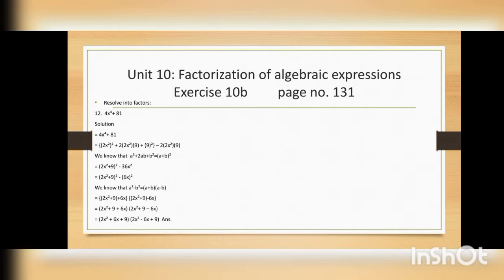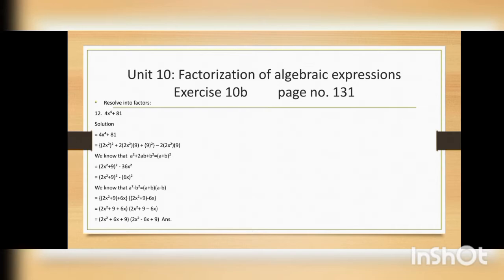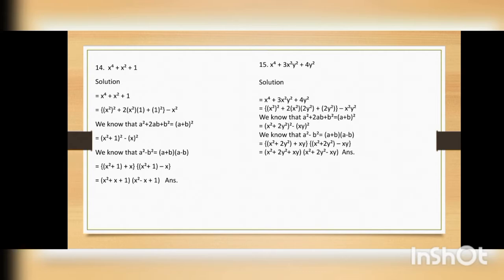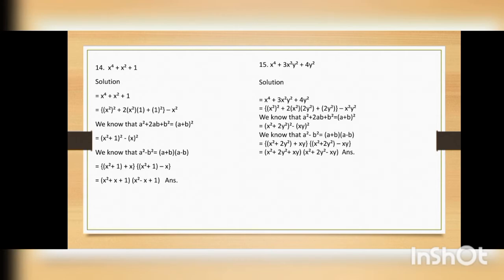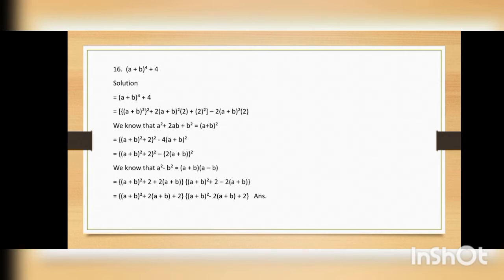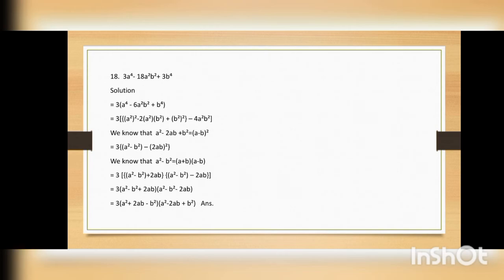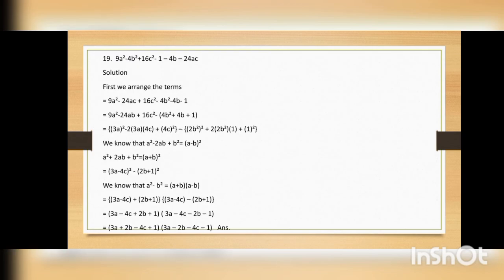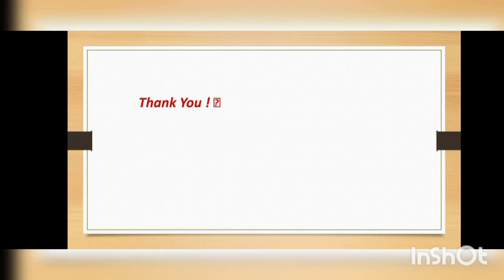Mathematics VII Final Term Week 3 Factorization of algeberic expression Ex 10b